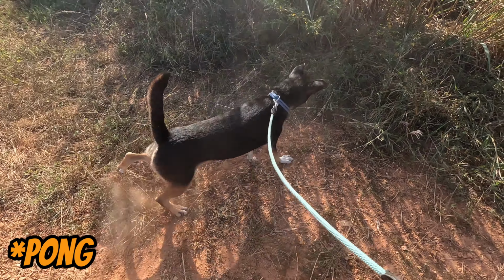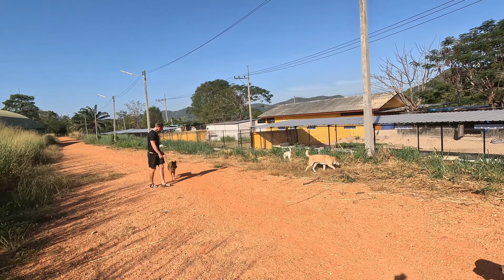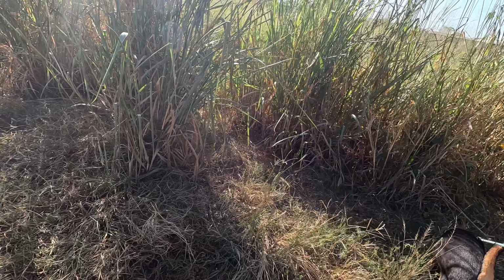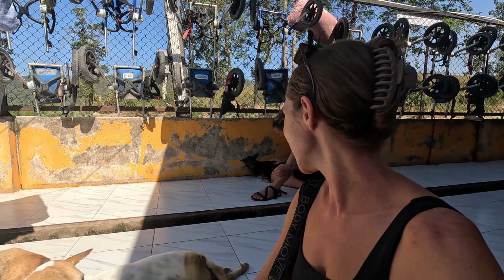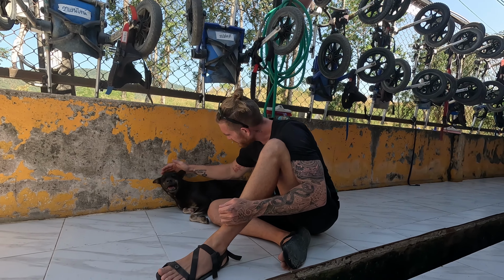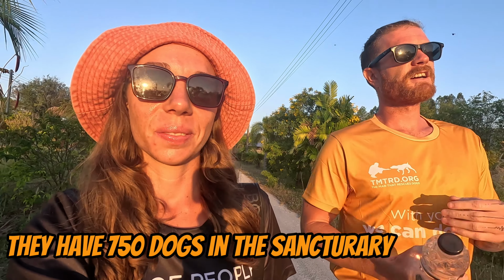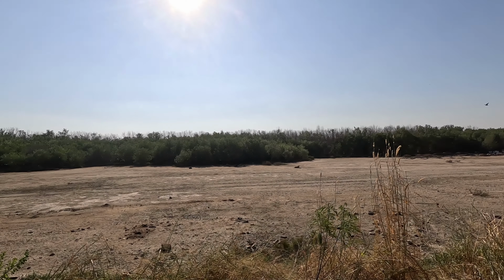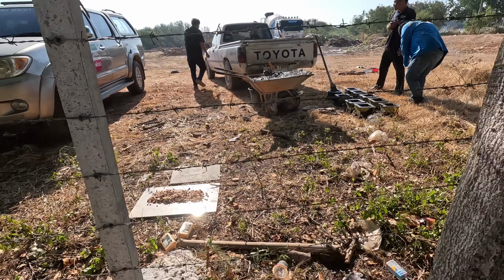Giving Back | THE MAN THAT RESCUES DOGS | Part 1 🇹🇭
Now into the Video description - We spent 5 days at TMTRD, this video is day one and day two.
On day one we walked a couple of blind dogs Pong and Ivy - they lost their sight due to various different diseases affecting their eyes. They have a great quality of life & go for a couple of walks a day, they are SO WELL looked after and loved.
Onto the Care unit which is the home to the wheelchair mafia, they also do hydrotherapy to help rehabilitate the dogs & keep them fit and helthy.
The care unit is home to disabled dogs who have been involved in car accidents, have canine distemper, Pavo virus and any other ailments that require additional care. They are beautiful dogs and have been given a second chance at life & it was SO good to be able to help out & give them PLENTY of PATS.

DAY 2 - we went on the dog feeding route where TMTRD looks after 400 street dogs daily in addition to their 750 dogs in the sanctuary. The street dogs are also monitored & if any are sick or injured they are taken back to the shelter for care.

Volunteering is incredibly rewarding & we would highly recommend coming here to see it for yourself if you have the chance :)

00:00 - Franc & Sarah
00:25 - Intro
01:41 - Morning Walk
02:38 - Pong the bind dog
03:17 - The Care Unit aka The Wheelchair Mafia
04:08 - Bart Simpson
05:43 - Ariel
06:06 - Day 2, Feeding soi dogs
07:49 - These dogs live here
08:30 - Dogs and chickens
09:20 - Cheeky Monkey
10:36 - Like & Subscribe - Part 2 coming soon

🌏 Travelling the world is our passion - currently in Thailand 🇹🇭
🤙 Follow along to see our journey

⛓️ Link to Franc's Drone channel - Drone On/ @droneonyt

 F&S.